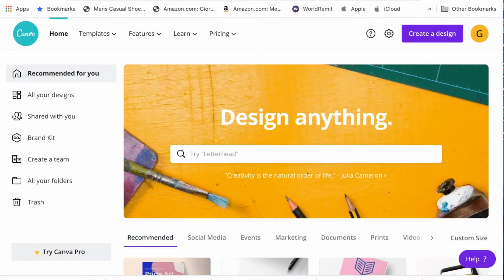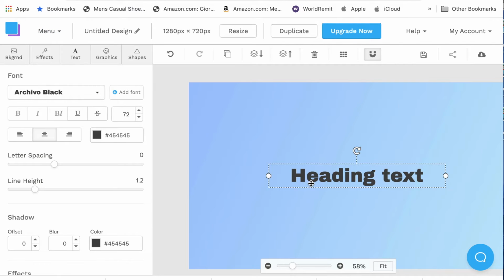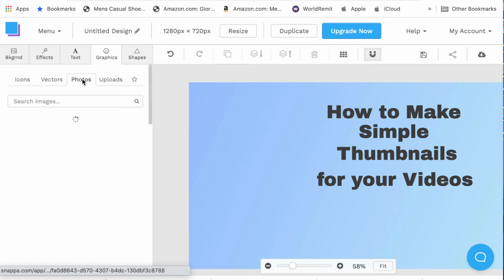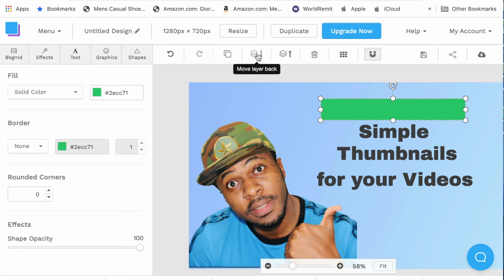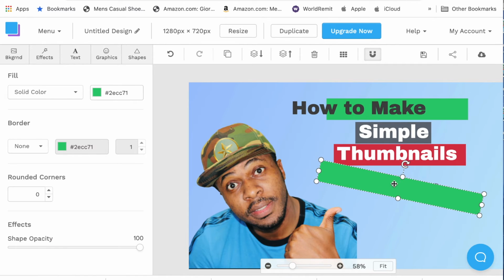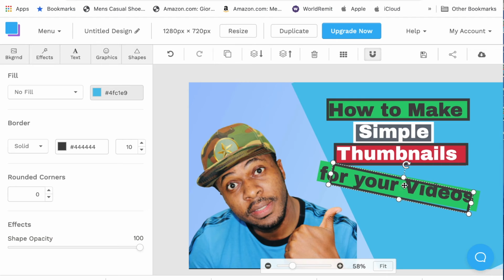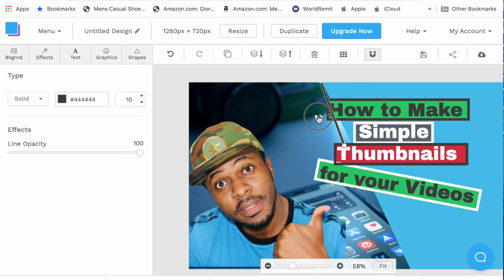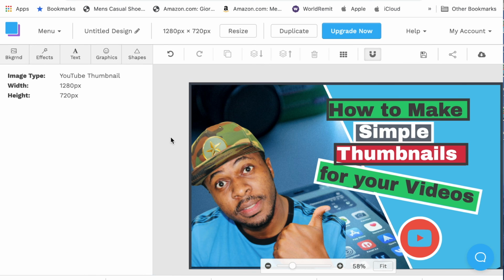How to Make Simple Thumbnails for your Videos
Explains how to make simple and catchy thumbnails for your videos